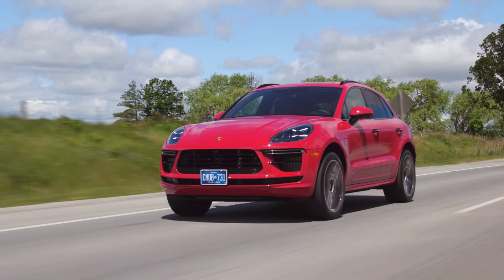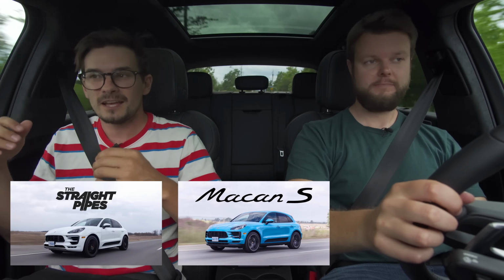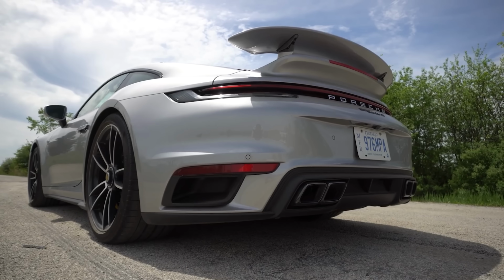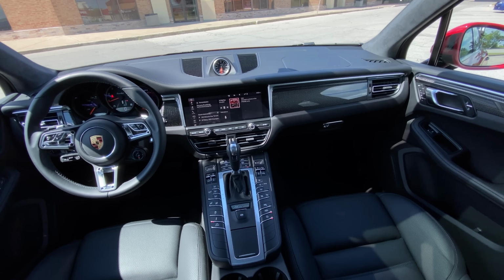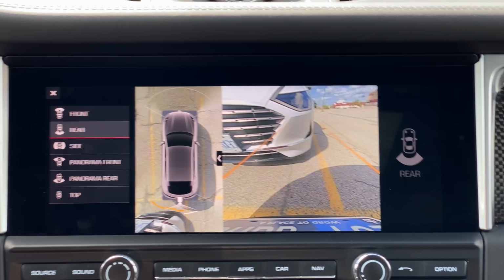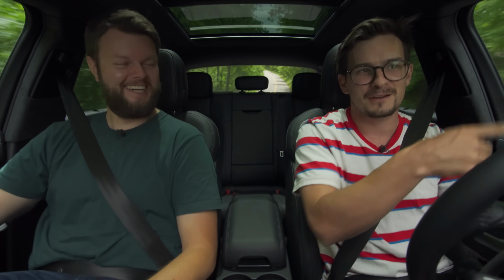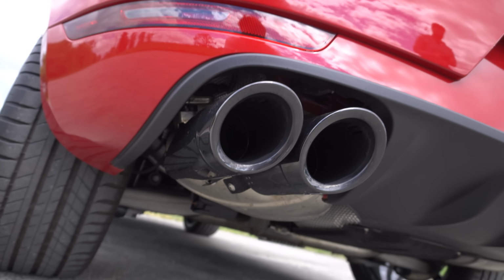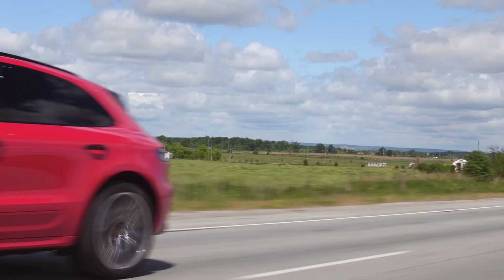The 2020 Porsche Macan Turbo is Really Good at Everything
2020 Porsche Macan Turbo review by The Straight Pipes. The Porsche Macan Turbo is pumping out 434hp and 406 lb-ft tq from a Twin Turbo 2.9L V6. Sitting at $117,760 CAD, would this be your pick over the Mercedes-AMG GLC63S, BMW X3M Competition, Alfa Romeo Stelvio Quadrifoglio?